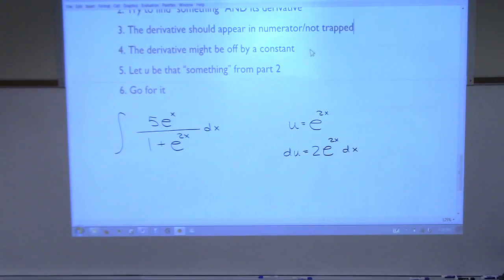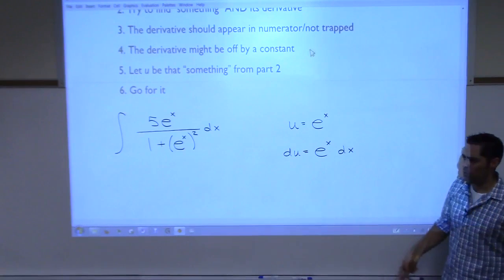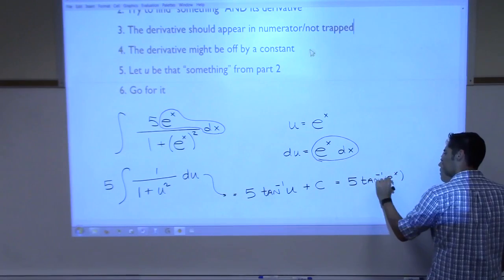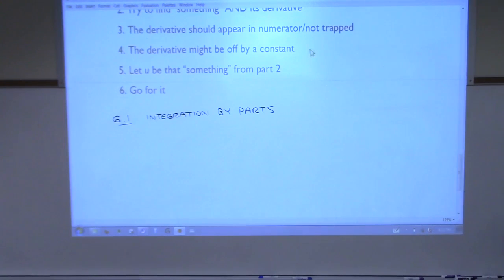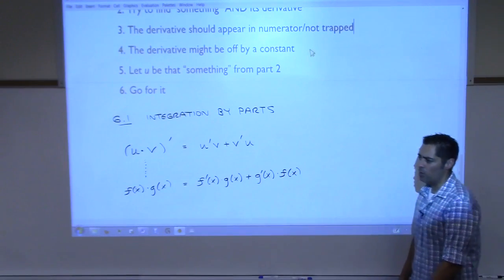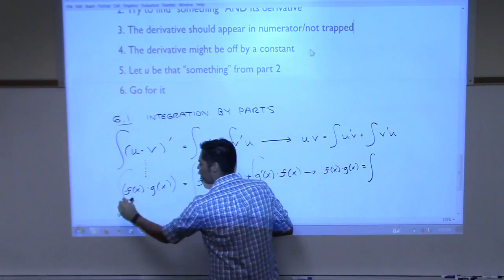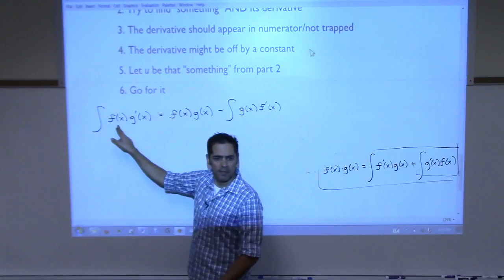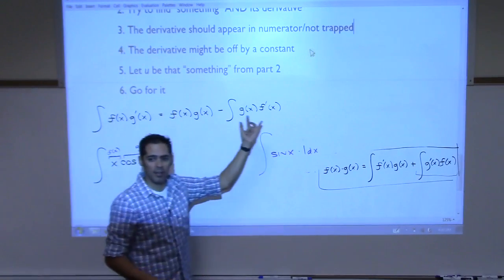2414 5-5 Substitution part5